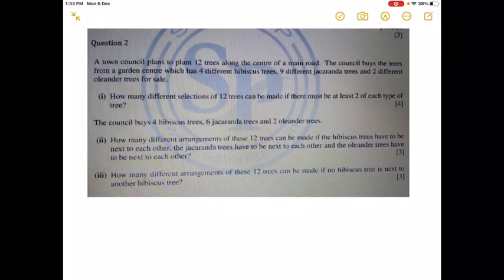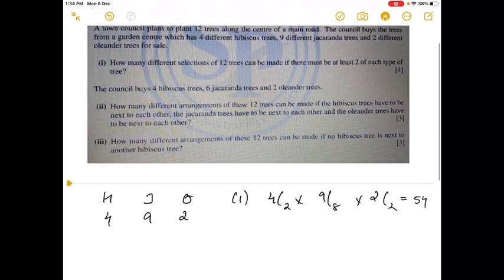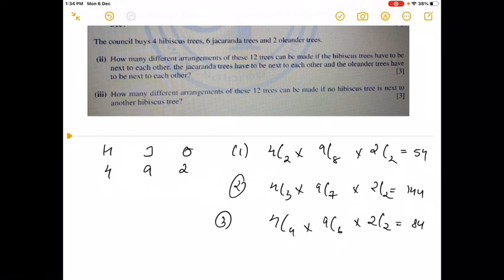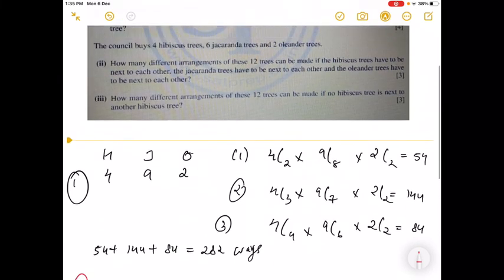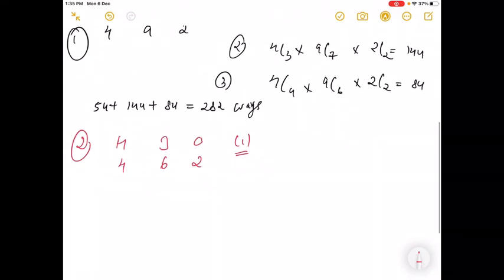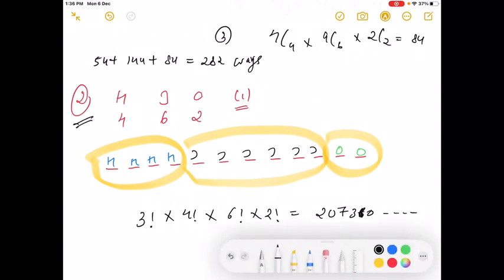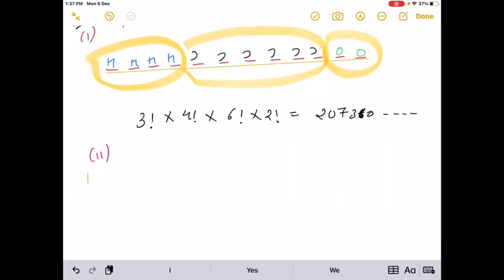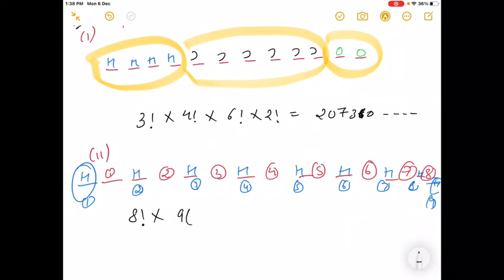The town planning council plans to plant 12 trees